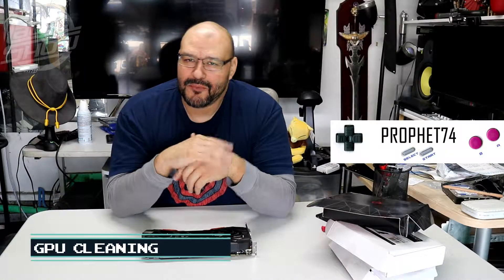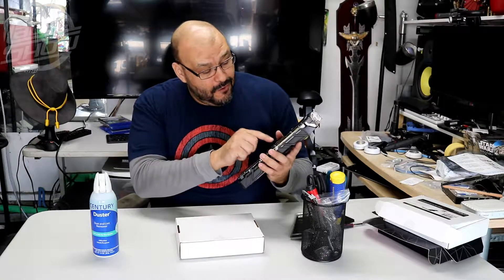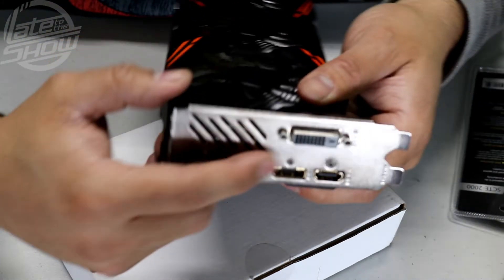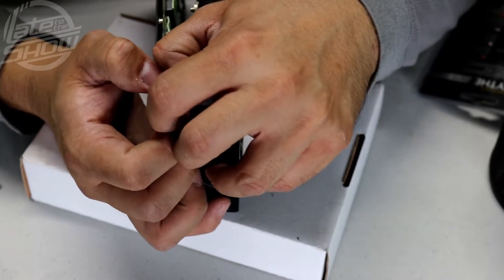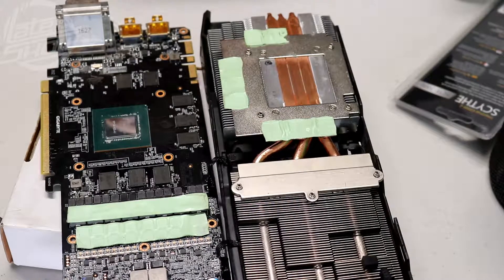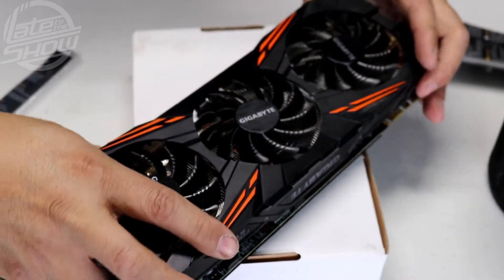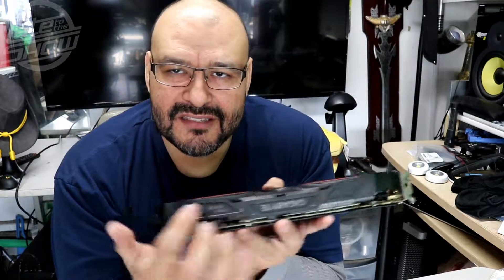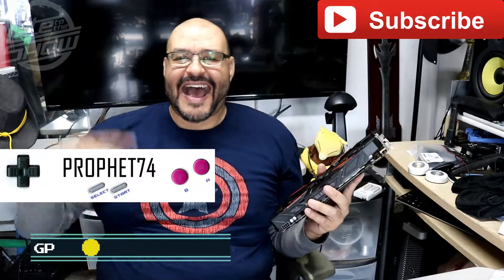How to make your old GPU run like new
No component of your PC is more vulnerable to heat than your graphics card. Even relatively affordable midrange cards sport complex graphics processing units that consume a lot of power and pump out quite a bit of heat. But if you take the time to refurbish your graphics card safely, you may be surprised to see it running like new—or in some cases, better than new.

To start, you need a few tools and a bit of know-how. Generally you need a screwdriver (or two) to help with the disassembly, plus cleaning materials such as canned air, alcohol, and cotton swabs. You want a small brush to wipe away dust and old thermal interface material, and some replacement thermal paste.